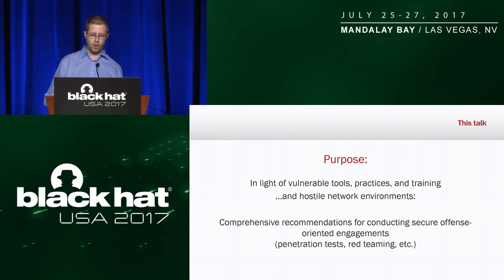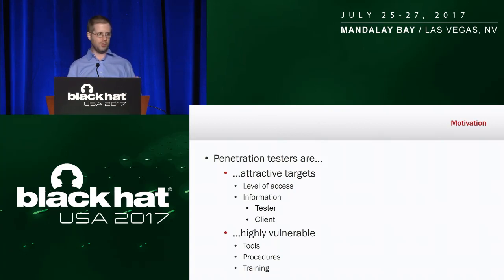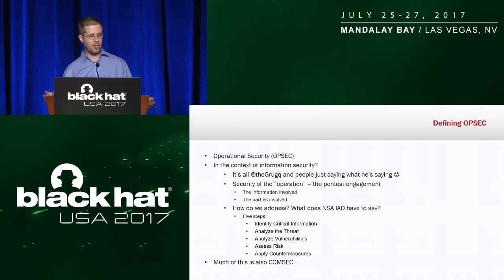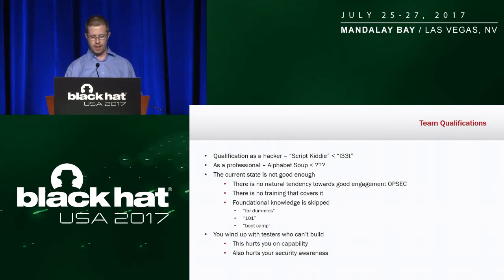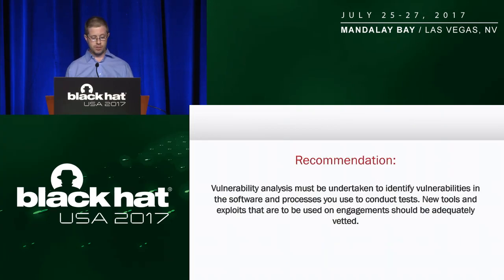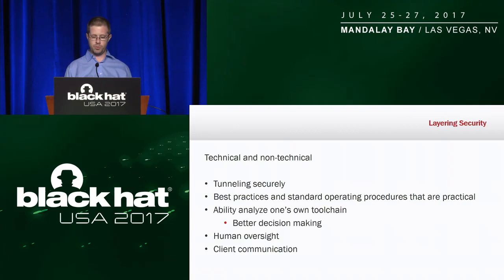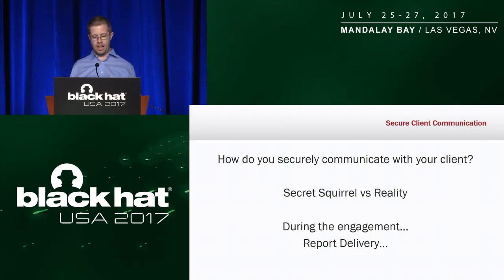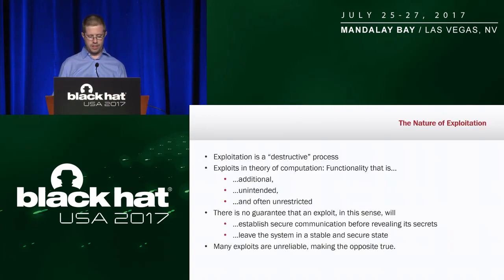Protecting Pentests: Recommendations for Performing More Secure Tests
Wesley presents a comprehensive set of recommendations that can be used to build secure penetration testing operations. This includes technical recommendations, policies, procedures, and guidance on how to communicate and work with client organizations about the risks and mitigations.

By Wesley McGrew